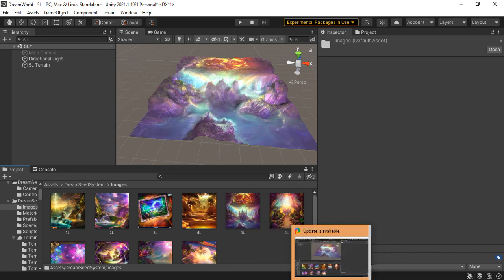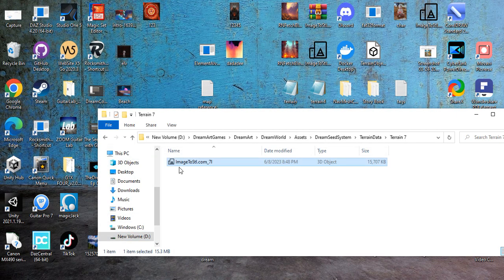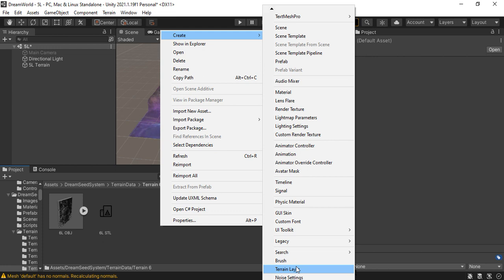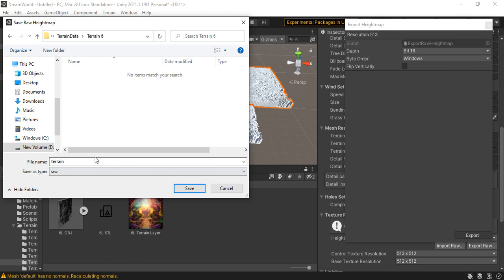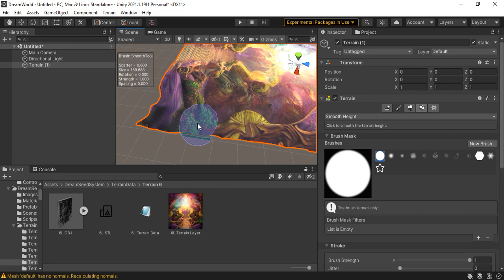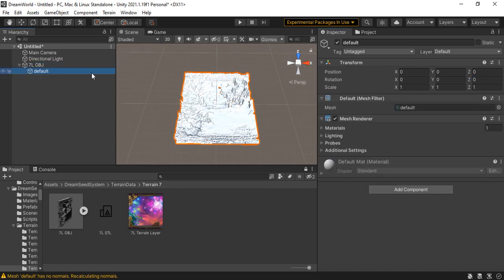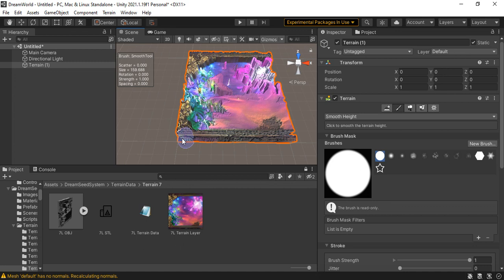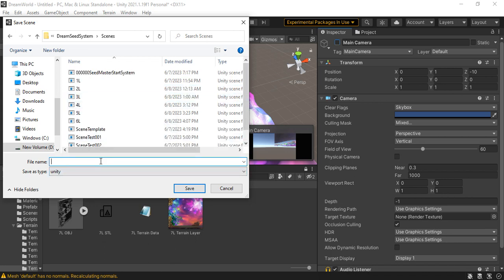TheDreamSeed EP 002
Dream Terrain Creation